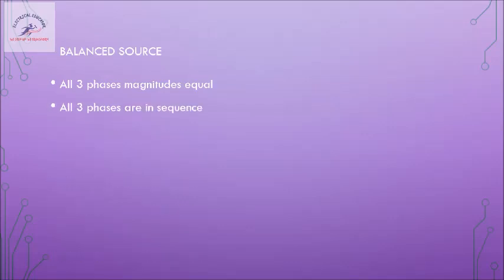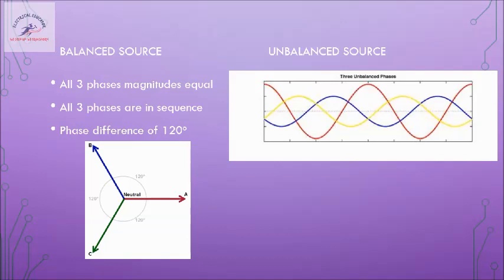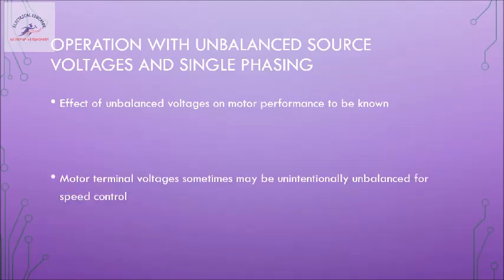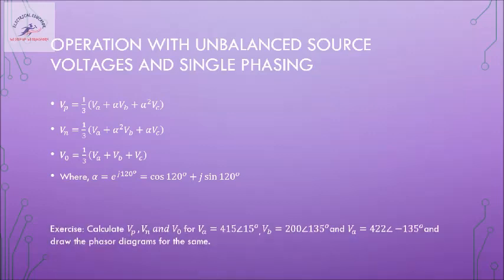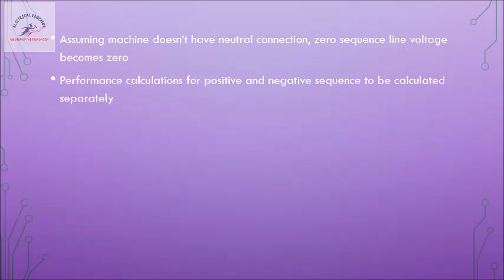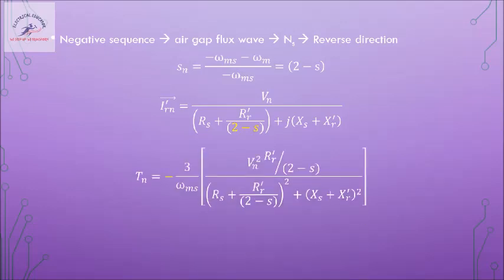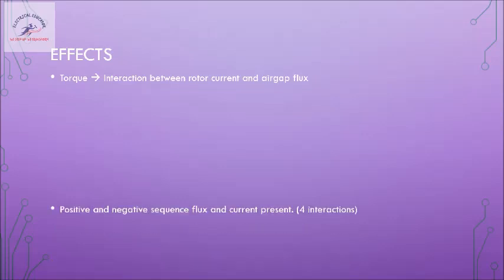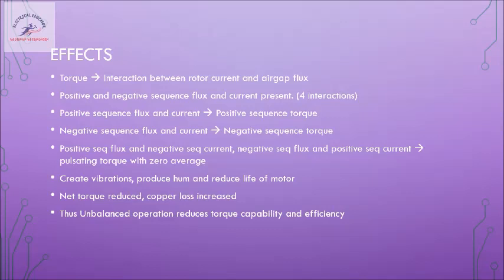Operation with unbalanced source voltages and single phasing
Performance of Induction Motor when fed from unbalanced source